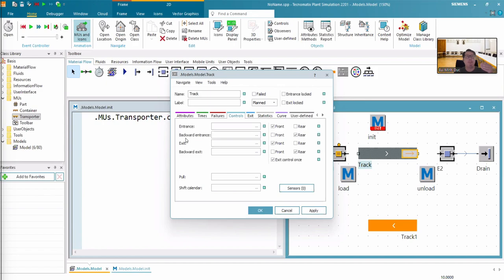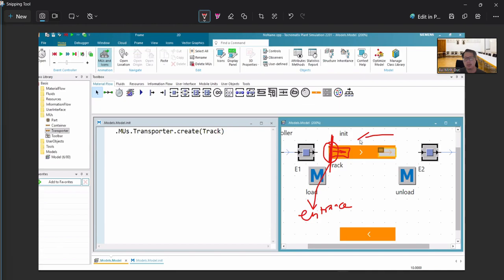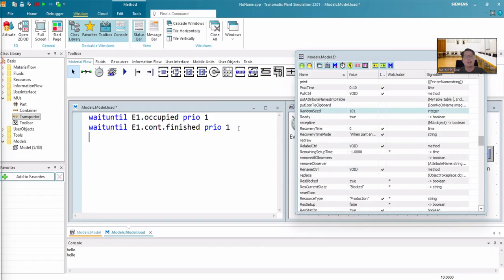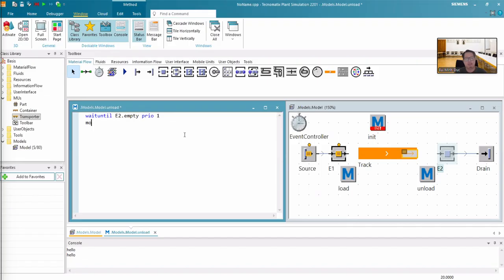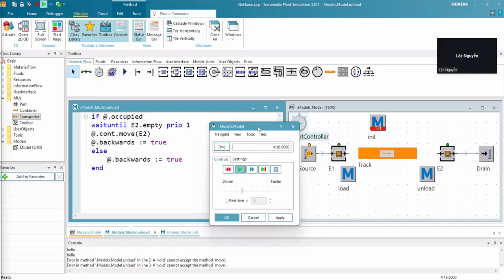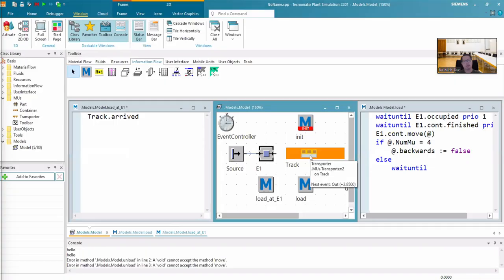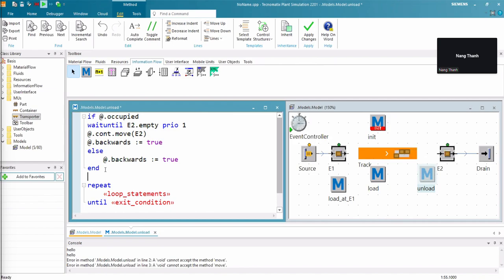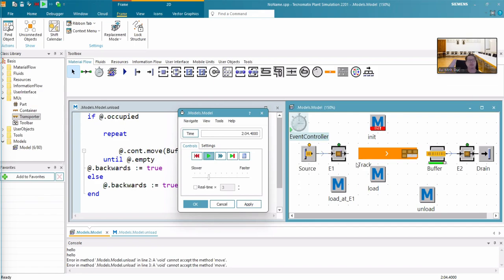[Plant Simulation] Exercise 39&extra